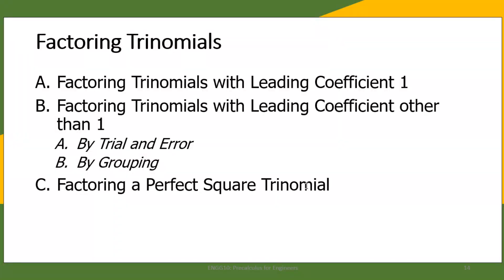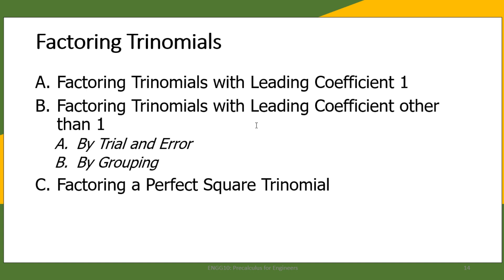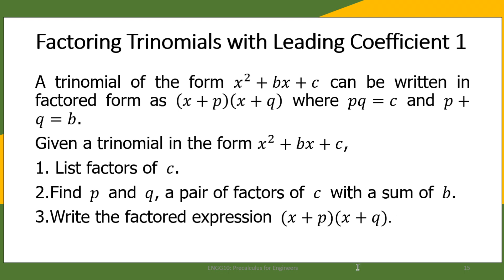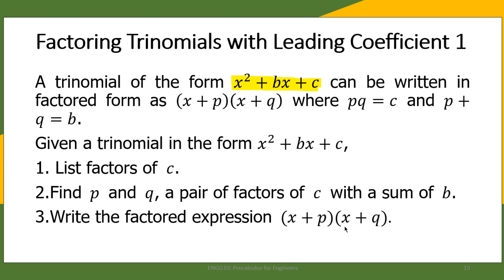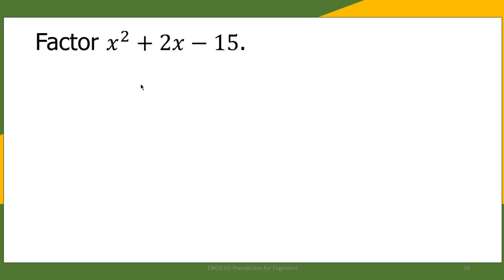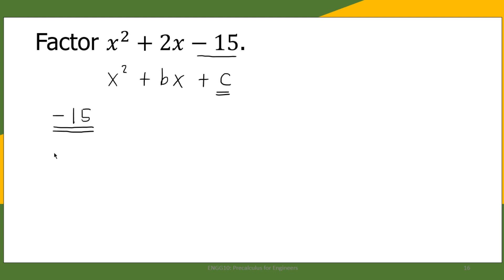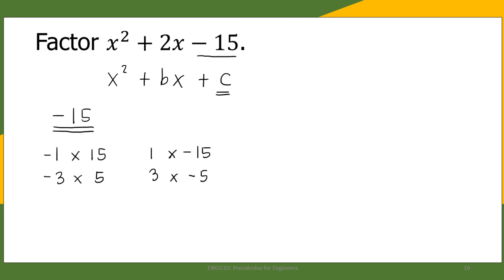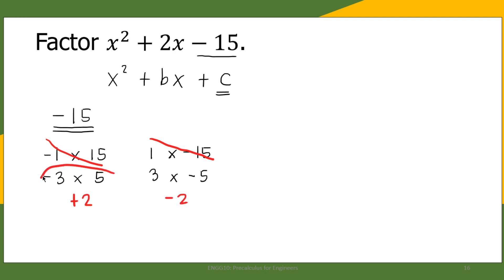Factoring Quadratic Trinomials with Leading Coefficient of 1| Precalculus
Factoring Trinomials with Leading Coefficient  of 1
A trinomial of the form x^2+bx+c can be written in factored form as (x+p)(x+q) where pq=c and p+q=b.

Examples:
1. Factor 𝑥^2+2𝑥−15.